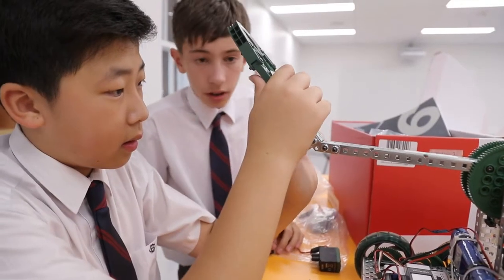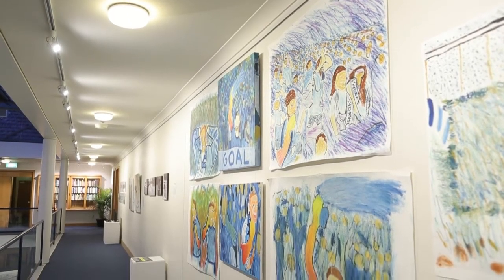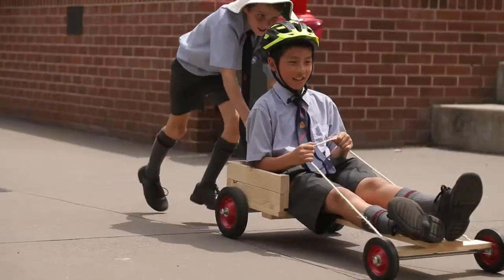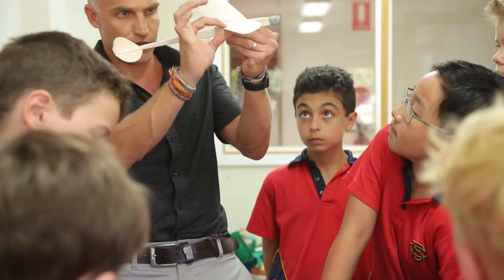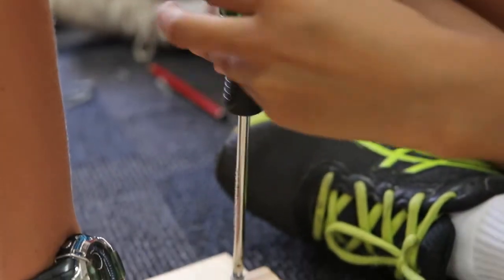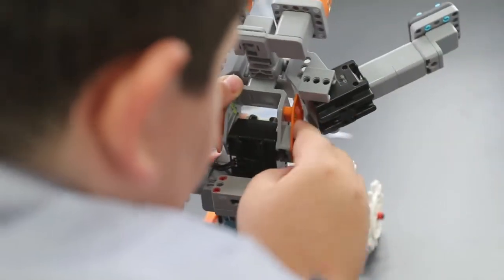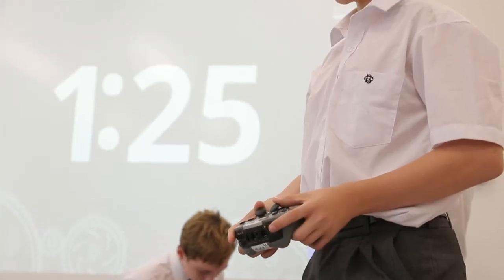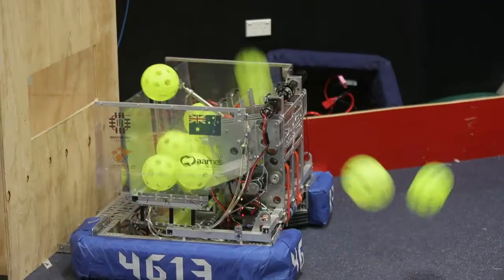STEAM at Barker College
STEAM (Science, Technology, Engineering, Arts and Maths) at Barker is going from strength to strength in 2018.  A pure iSTEAM elective has been introduced in Years 9 and 10, along with other exciting developments in this space in the Junior School.